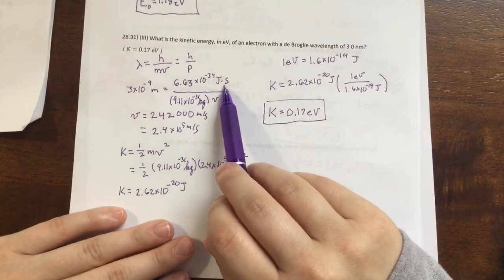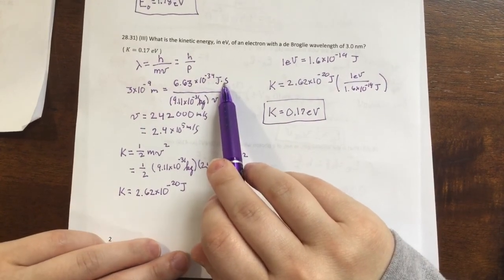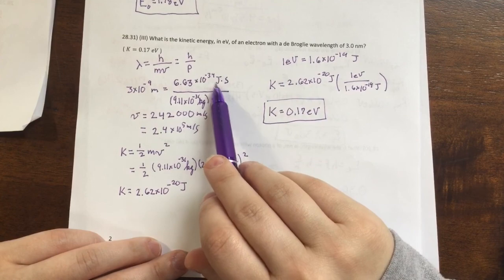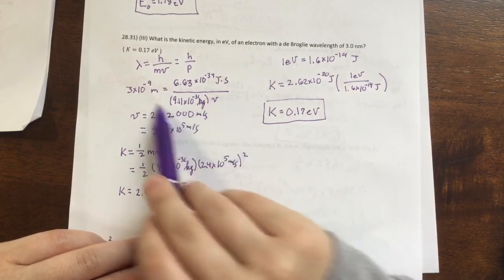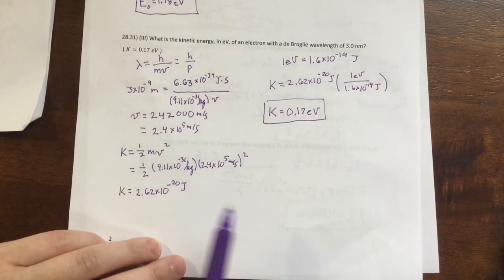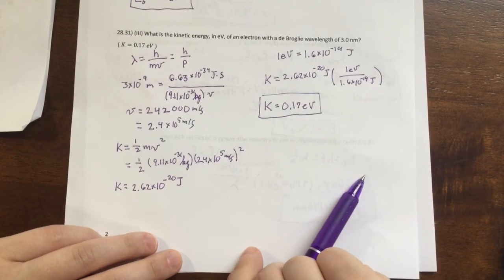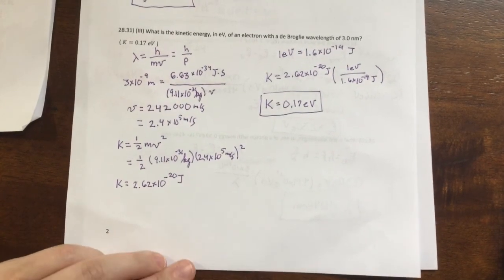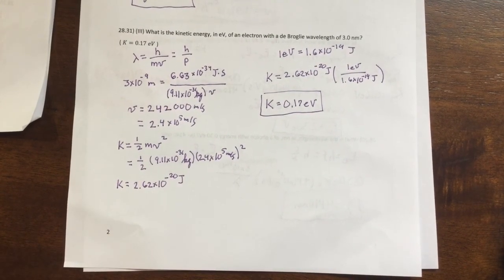Chapter 28 Examples Part 2